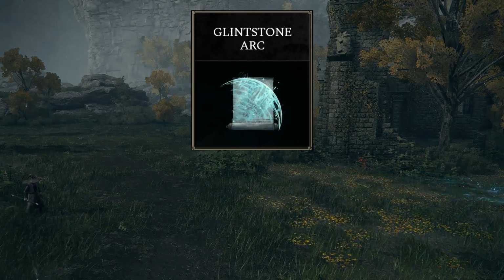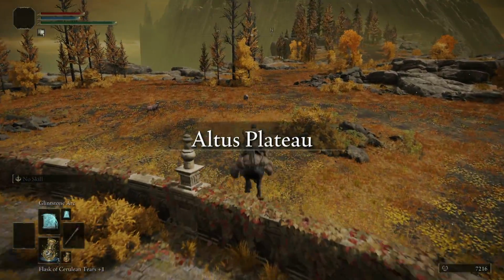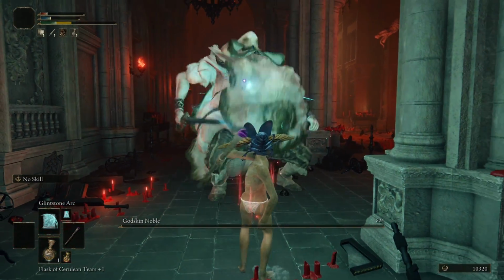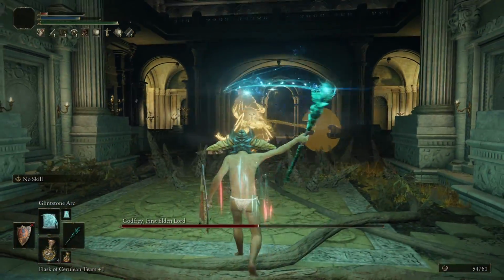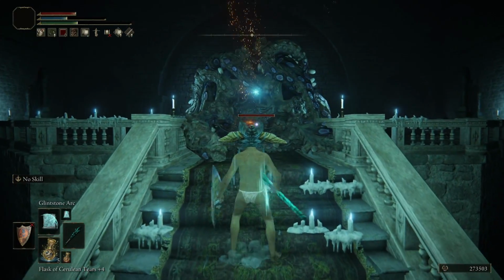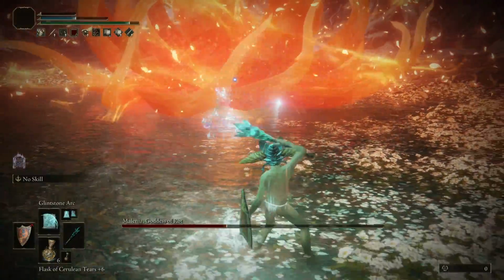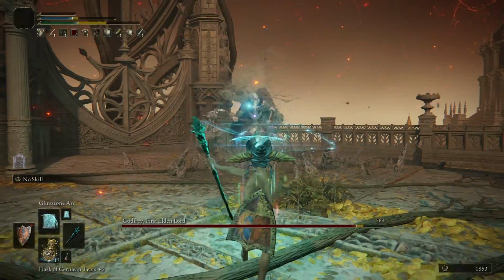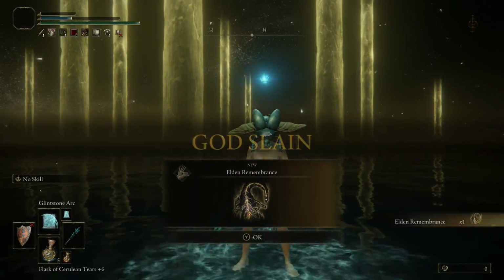Beating Elden Ring With Only The Glintstone Arc!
Hello everyone! Back here again in Elden ring but this I'm only using the Glintstone Arc sorcery.

I hope you guys enjoy this video just as the my previous videos! Every little bit helps.

Music used and time:

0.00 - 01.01 Reef Resort - Kirby Star Allies
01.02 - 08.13 Dog-Eared Fight - Paper Mario: The Origami King
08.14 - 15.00 Ridgerock Lake [Adventure Mode] - Mario Golf: Super Rush
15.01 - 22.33 Riding Plessie Across Lake Lapcat - Super Mario 3D World
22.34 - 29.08 Greenpath - Hollow Knight
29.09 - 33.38 Chemical Plant Zone Act 2 - Sonic Mania
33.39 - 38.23 A Snowy Skirmish - Ori and the Will of the Wisps
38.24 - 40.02 World Star - Super Mario 3D World